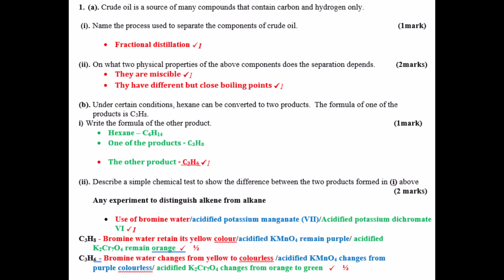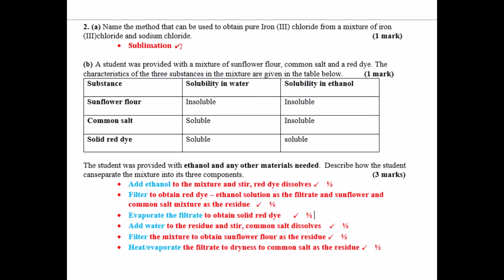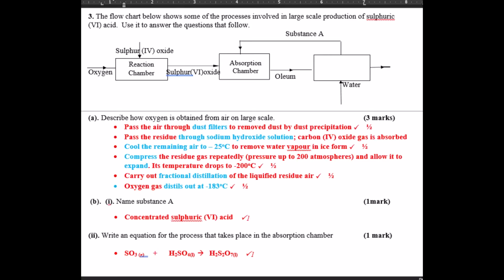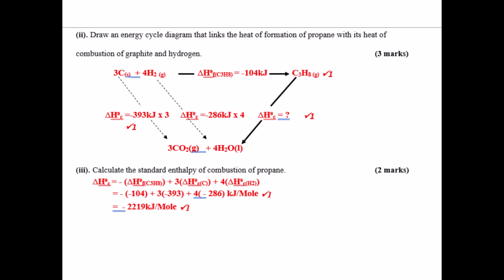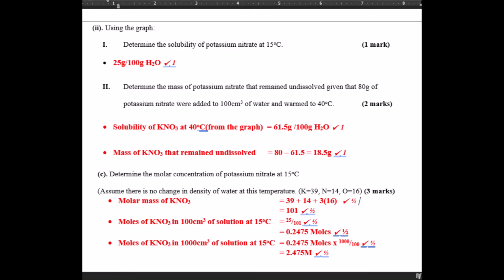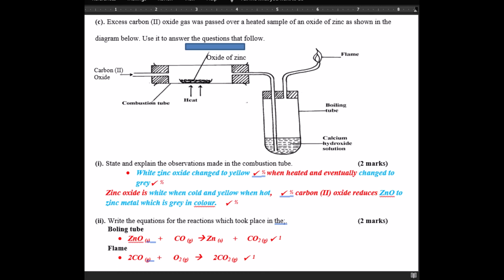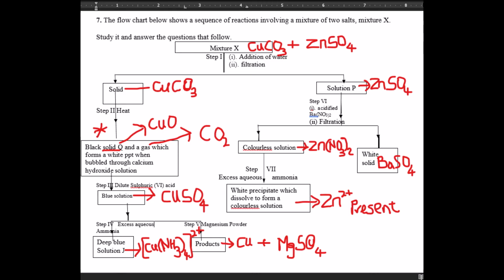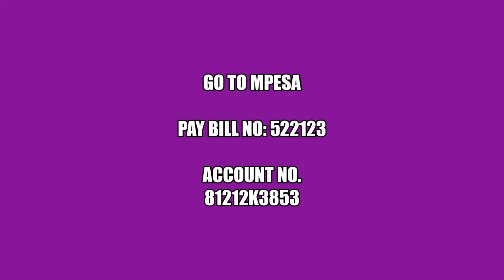CHEMISTRY REVISION Full paper 2 - #2 ANSWERS By Dr Sirme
This video consist of Answers to Chemistry paper 2 questions posted in the previous video. This is the 2nd full paper posted to my channel.
kindly recommend this channel to highschoolars and it will be of great help to them.